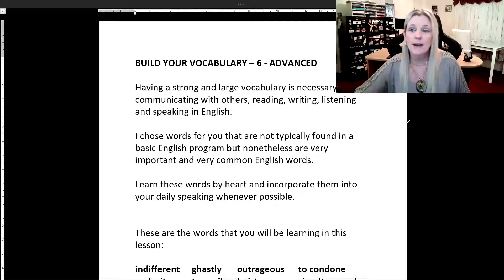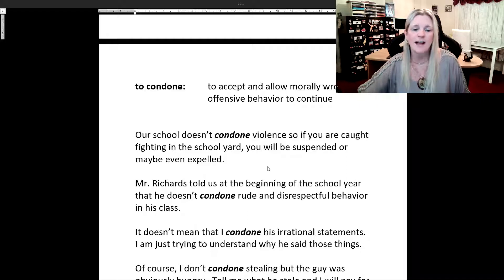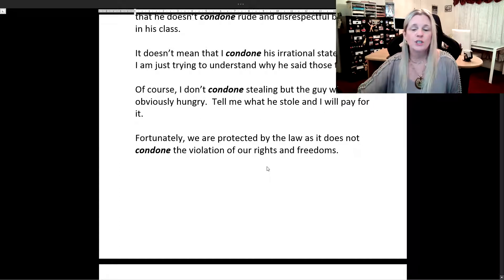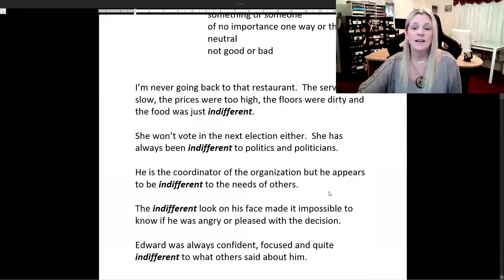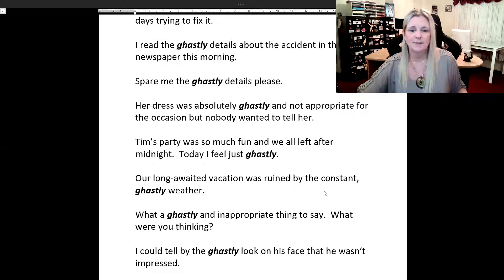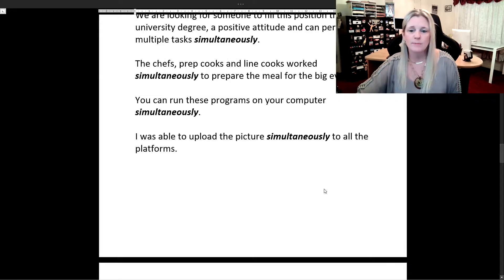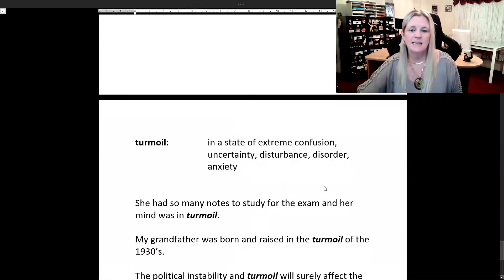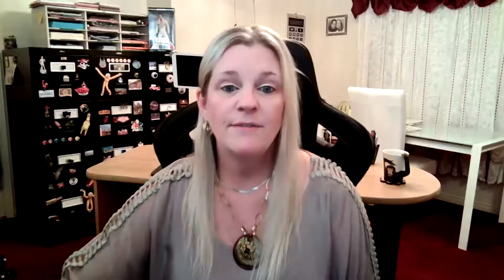Build Your Vocabulary - 6 - Advanced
Build your vocabulary with new advanced words.  Includes definitions and sample sentences.